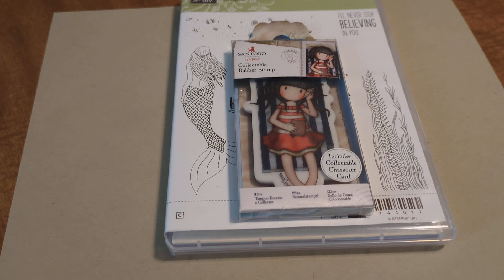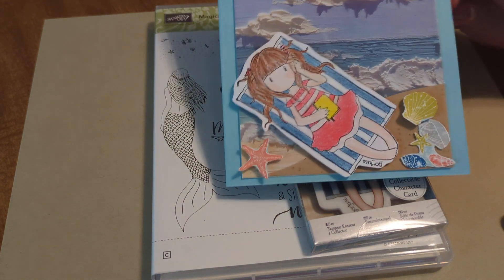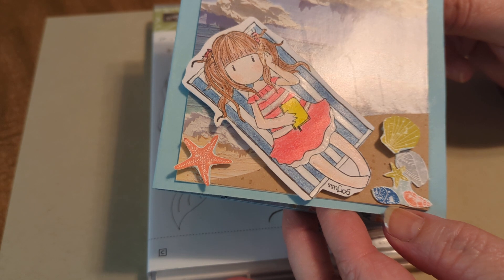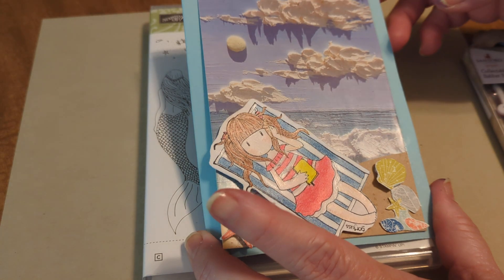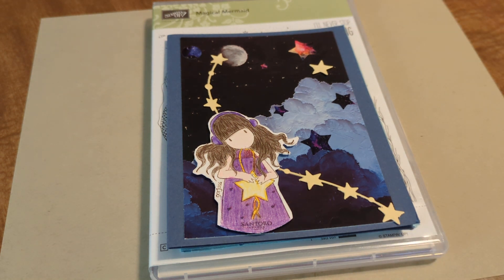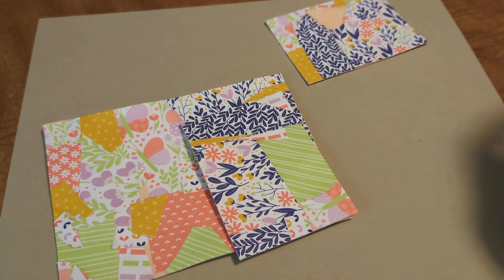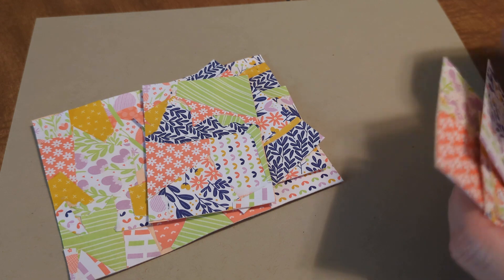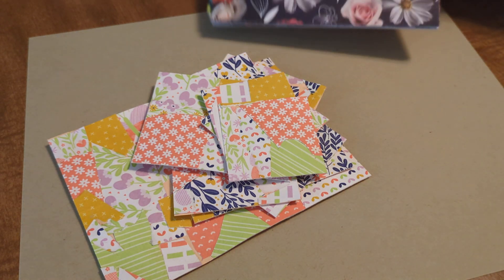Dreaming about the beach! TEMU postcard transformed into card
Let me know what you are up to this week! I created a card using TEMU Postcards , Gorguss Girl stamp and a Stampin' up stamp set .

*Please let me know if you participated and do not see your channel on the list.

whatsupwednesday is hosted by me, @tijocreates . Please be sure to tag me if you upload ,so that I can find you. 💖

Open collab(s) mentioned today:
gorjussgirlscrafts hosted by

For gorjussgirlscrafts you can share anything having to do with Santoro Gorjuss Girls! We'd love to see anything you hauled or created using a Gorjuss Girl product. Share in your love for Gorjuss Girls.

For whatsupwednesday you can share whatever you have been up to so far this week . It can include hauls, crafts ,some cool DIY , tips and hacks &/ or any updates you might want to share with our community. Let us know what you are up to or any updates or things we can look forward to seeing on your channel.